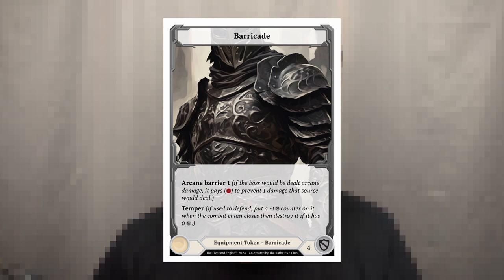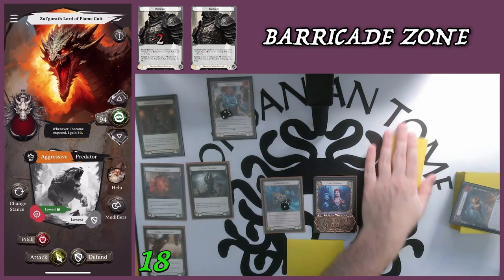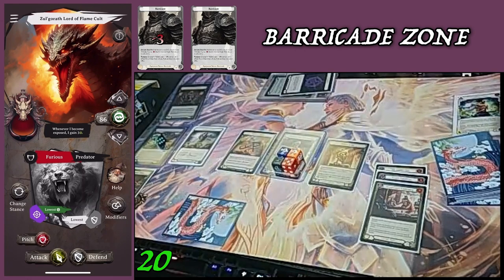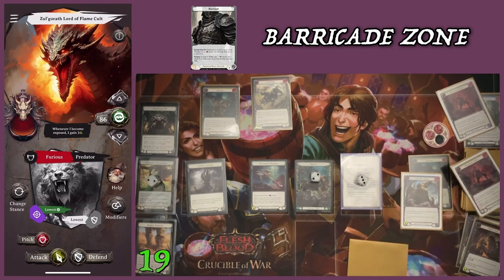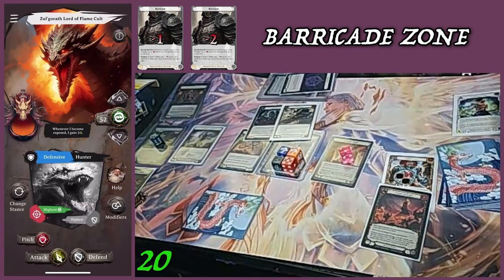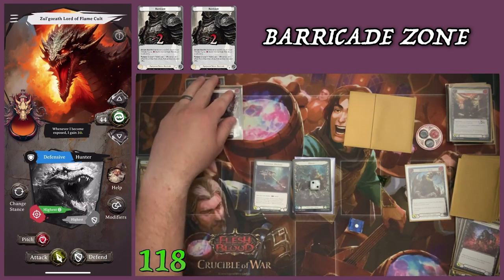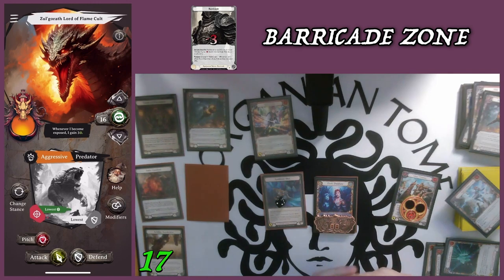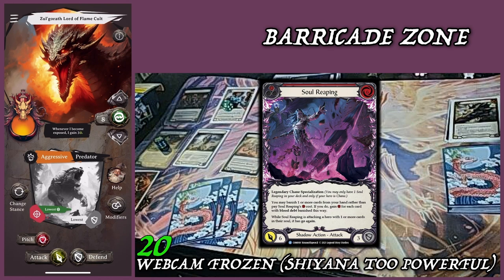Dragon Slayers | FABTCG PVE GAMEPLAY | Overlord Engine II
CAN THEY SLAY ZUL'GORATH???

Welcome to the first of many PVE games on this channel.
This session - @gorganiantome and Kaari join me and we attempt to defeat the Lord of The Flame Cult!

Huge shout out to the devs behind the overlordengineii